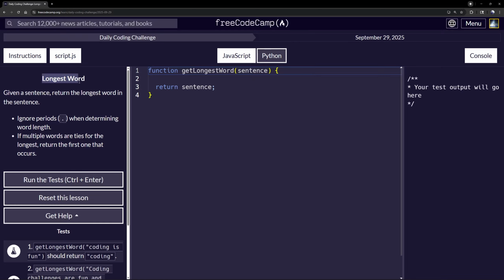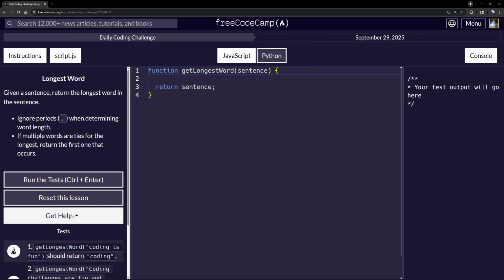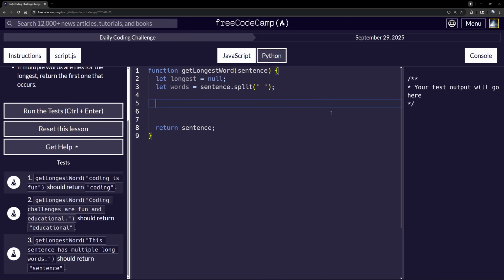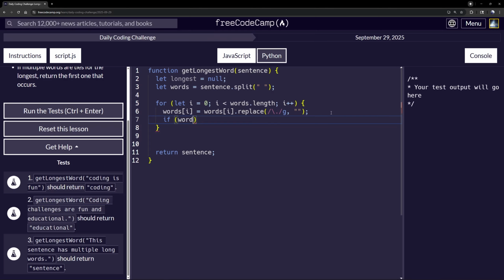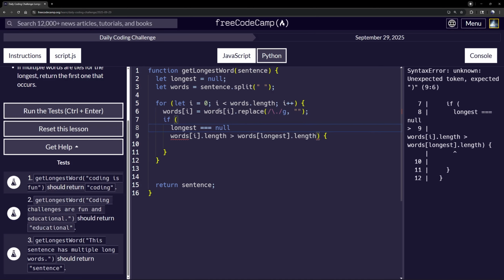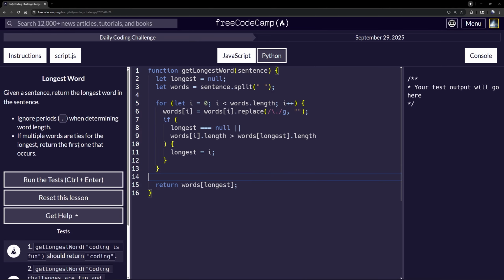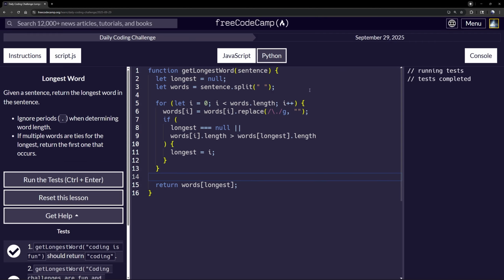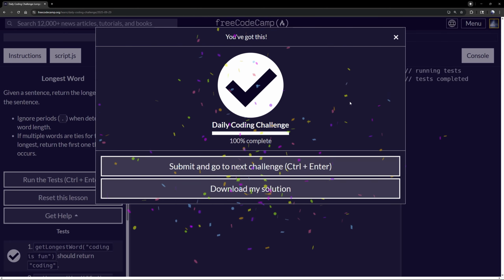JavaScript Daily Code Challenge 9/29/25 - FreeCodeCamp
Another one of those situations where you split it, loop it, condition it and return it. Pretty straight forward but we have a little trick to make sure it all goes smoothly!

I hope this helps someone out there - Cheers!